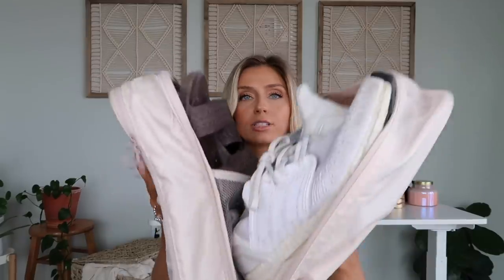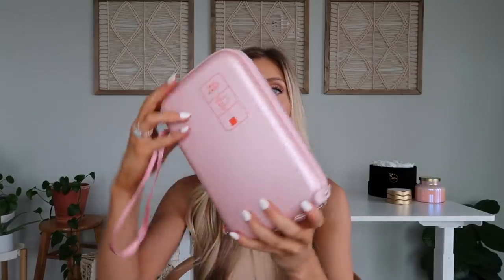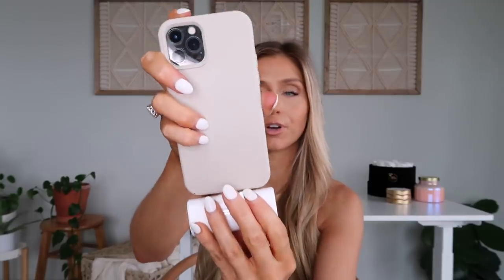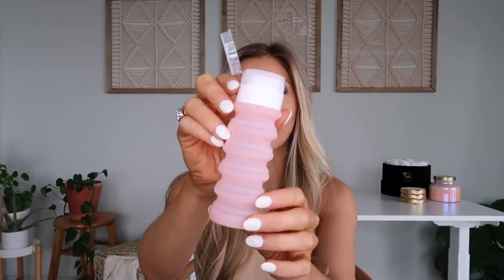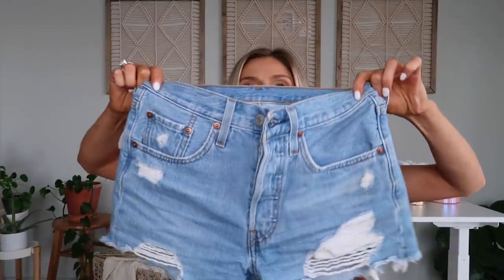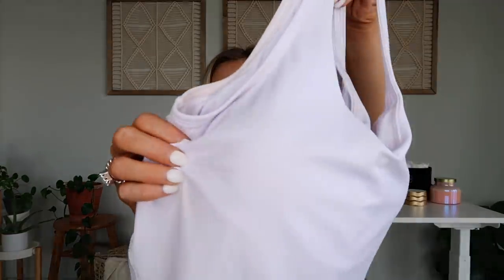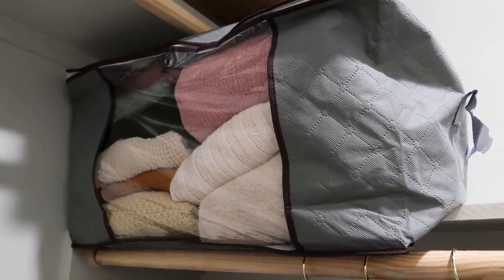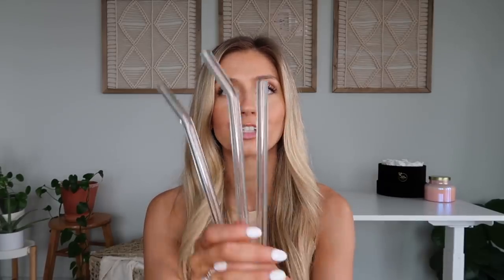2021 AMAZON MUST HAVES // PRIME DAY RECS!!!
Amazon Prime day is June 21-22!! Today I'm sharing some of my favorite Amazon finds, some travel must-haves, some home items, and lots of other stuff!

P.S. I love the top I'm wearing in this video, I didn't mention it but it is also from Amazon and it's a 10/10 recommend!

*Products Mentioned*
Travel shoe bag
Portable fan
Travel tech organizer
Magnetic ties
Pill organizer
Portable phone charger
Dyson Airwrap travel organizer
Travel liquid containers
Door stopper alarm
Bluetooth tripod
Jean shorts
Tank top
Cropped tank top
White workout top
Black workout top
Claw clips
Storage bags
Coffee table books
Rechargeable candle lighter
Glass straws

*All opinions expressed on my channel are my own and do not reflect views of my employer*